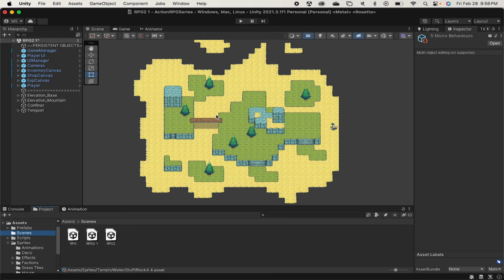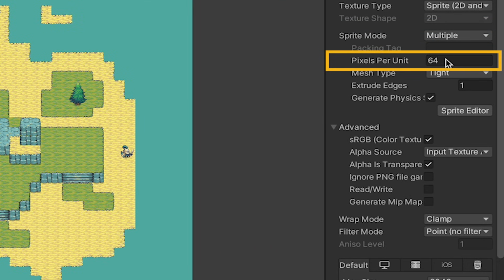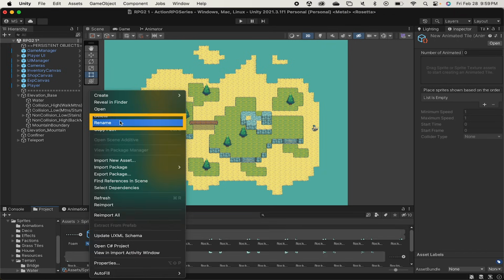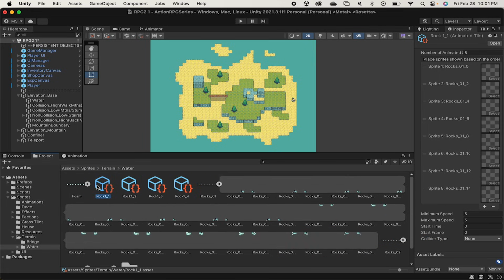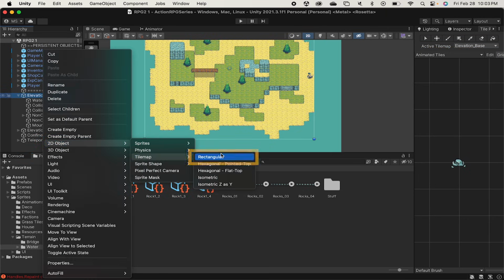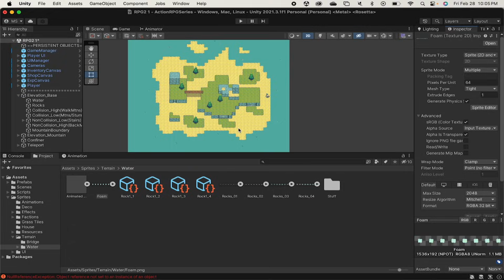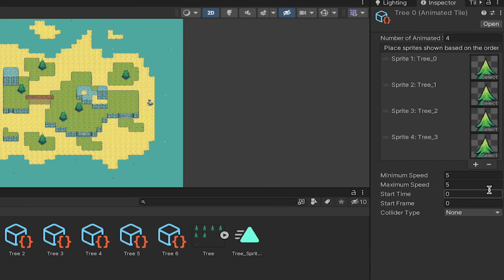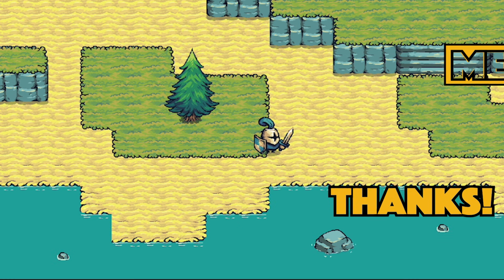Animated Tiles | Waves, Swaying Trees, Foamy Rocks | Action RPG in Unity Tutorial #4.2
Adding some movement to our tilesets can really help to bring the world to life! In this video, we'll look at how we can use Unity's animated tiles to add waves, foaming rocks, and trees that sway in the breeze.

This video works as a standalone tutorial, but it is also part of a beginner-friendly series where we create an Action RPG in the style of Zelda: A Link to the Past.

🎹 MUSIC 🎹
Town Music